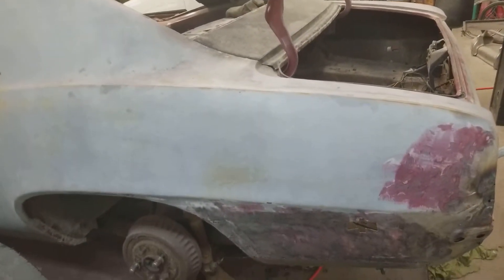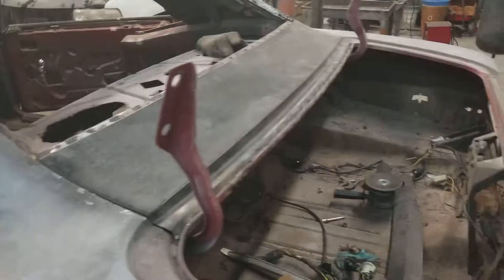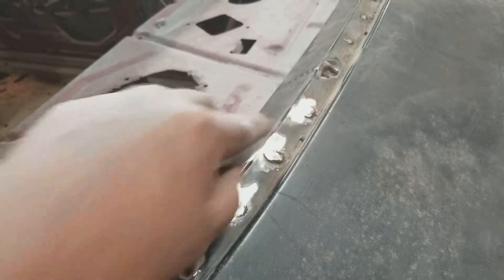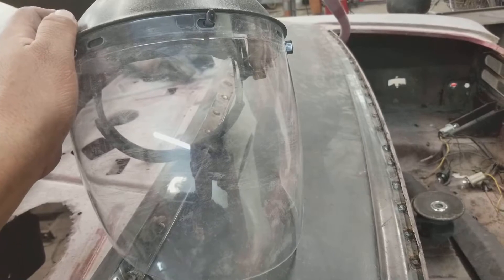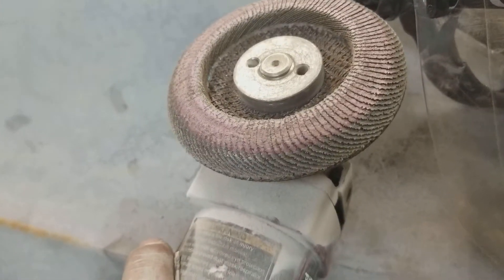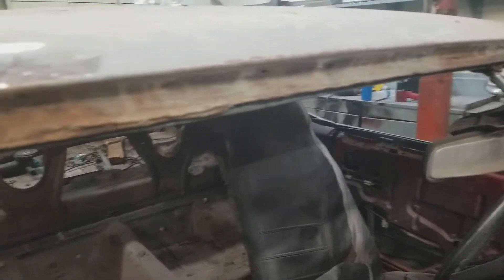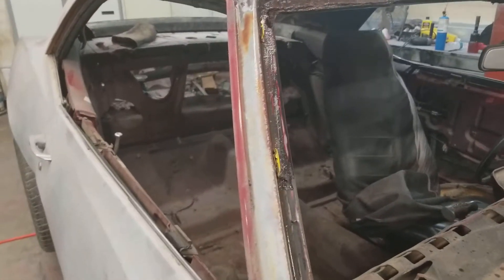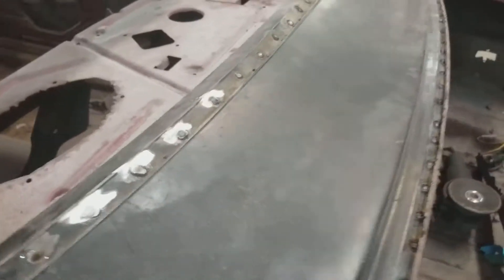#5 Video 1969 Pontiac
Still working on the 1969 Pontiac firebird work in progress